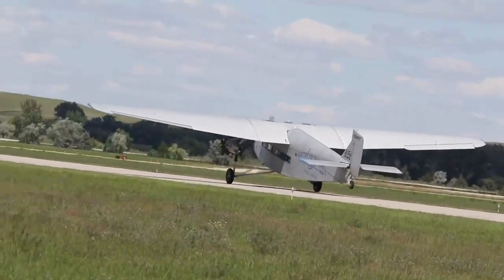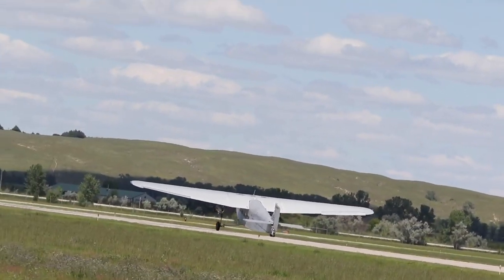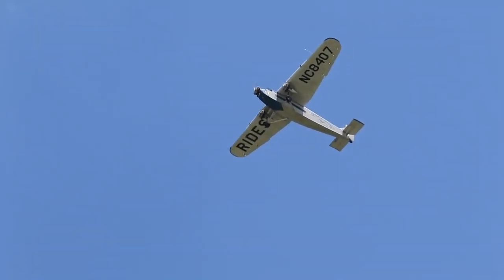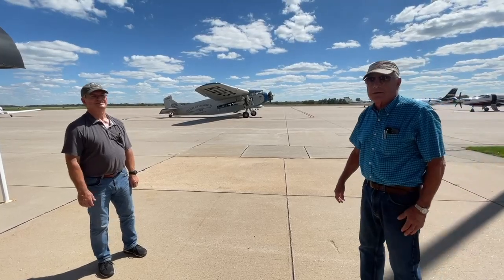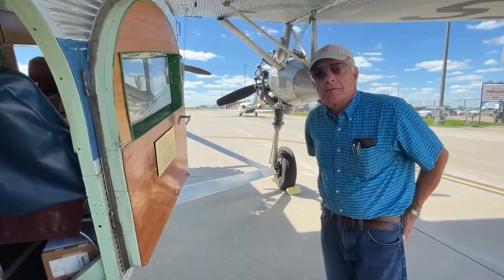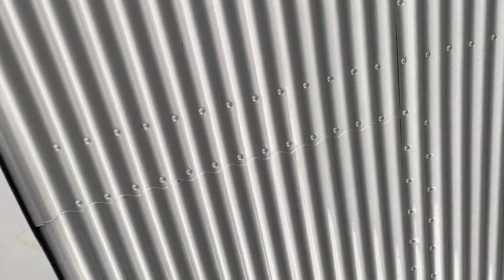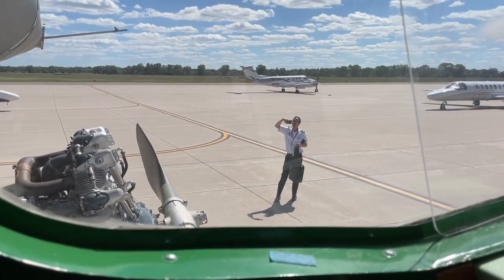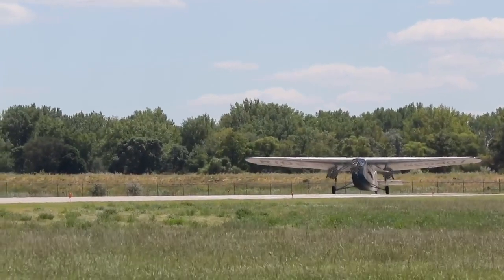"Tin Goose" touches down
A Ford Tri-Motor “Tin Goose,” a nearly century-old aircraft, landed at Lee Bird Field on a sunny Monday afternoon. Little fluffy clouds and a slight cross-breeze gave the pilots some good landing and take-off practice.